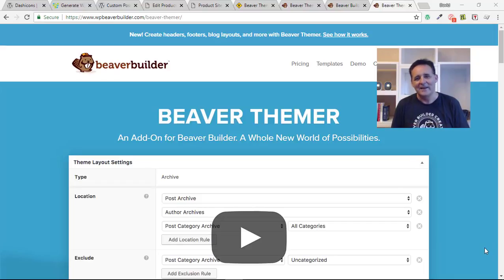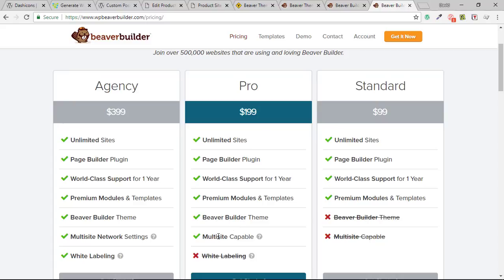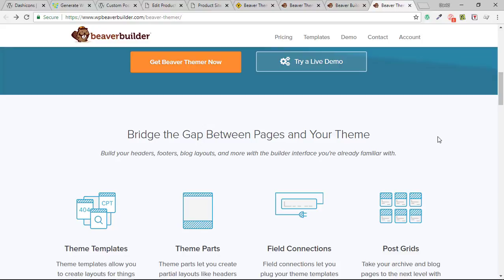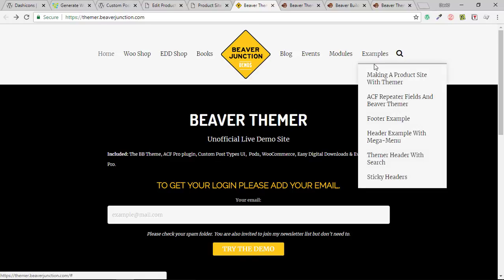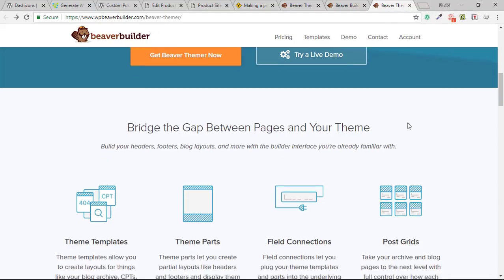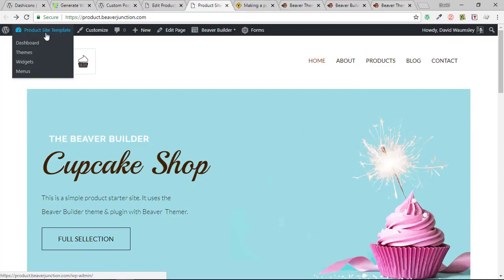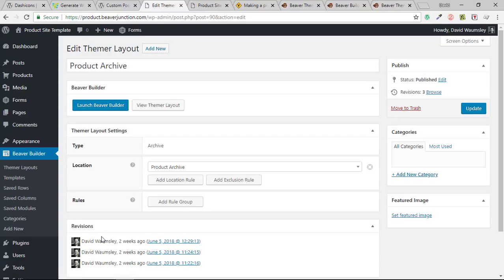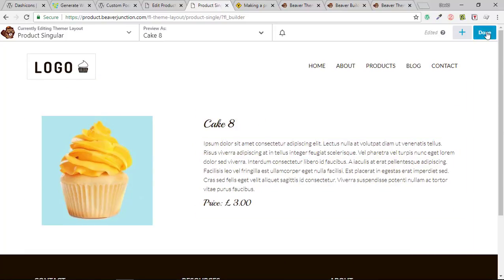Do you need Beaver Themer?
This video is the first of a series on using Beaver Themer.

Here,  I am addressing the questions I see asked by those new to Beaver Builder
and WordPress itself.

NOTE: When talking about compatible themes I forget to mention it was not only about Themer "Part" support, but also Header and Footer support too. Apologies.